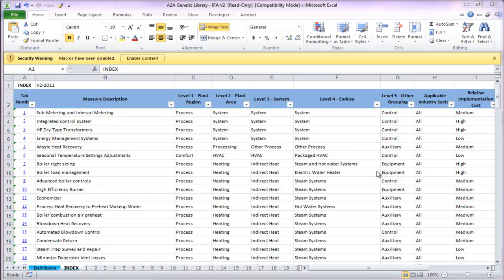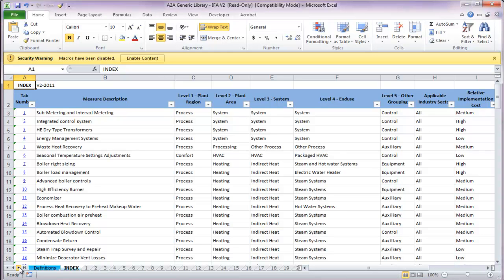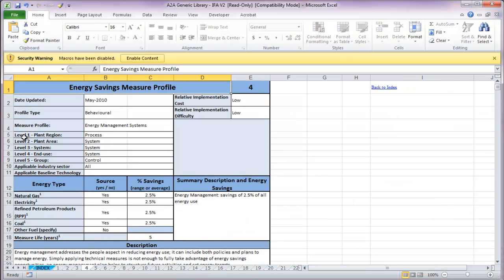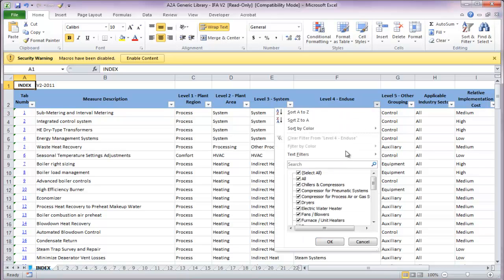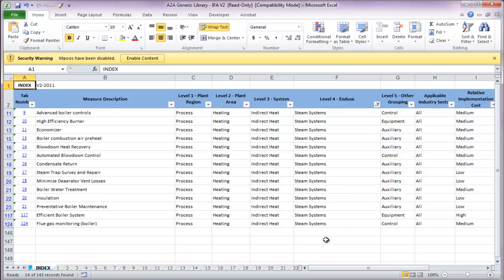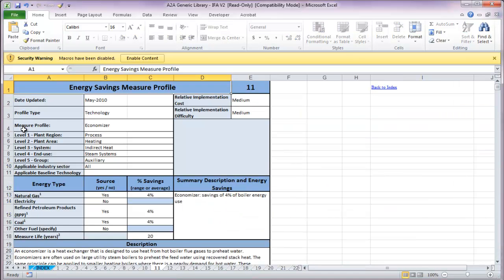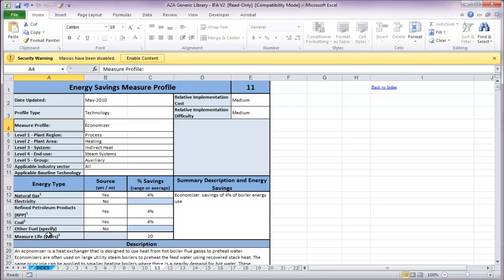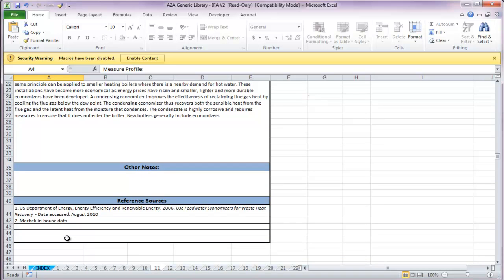Using the A2A Toolkit - Module 3 Video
The A2A (Assessment to Action) Toolkit is a free suite of resources on energy management and technology best practices created for ammonia companies.

The A2A Toolkit provides a first-order, high-level assessment to identify and prioritize energy efficiency opportunities. It does so by drawing on various assessment modules on technical best practices, management best practices (based on ISO 50001 standard) and productivity improvements.